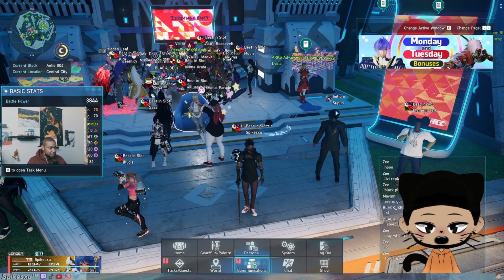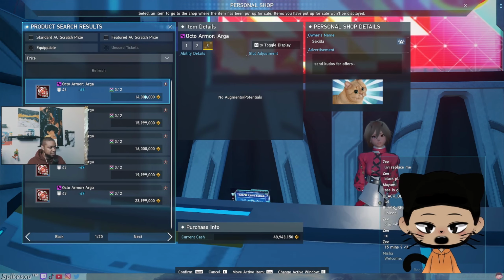SPIKED TALKS - PSO2 NGS | Octo Armors (Arga, Belta, Sheza), Gearing, Future LTQs & Leciel Quest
Do you REALLY need Octo Arga?? Do you REALLY want that Tisah? ARE YOU META??? Future Content? What to expect with Octo Variants & Limited Time Quests. High Level Mindset.

| SPIKED TALKS - Uncut & Raw |

Octo, The Variant, The Overview, Should You Get It: 0:00
Understanding LTQ, Future LTQs, & Future Variants: 2:18
Purple Armor & Realistically Playing The Game: 4:56
Understanding Perks And Downsides of Both Octo & Octo Arga: 7:26
Limited Time Quest & Futures VS Leciel Exploration + Tisah: 10:38
Are You Dumb For Making An Octo Armor!?: 13:15

Originally discussed August 23rd, 2023.